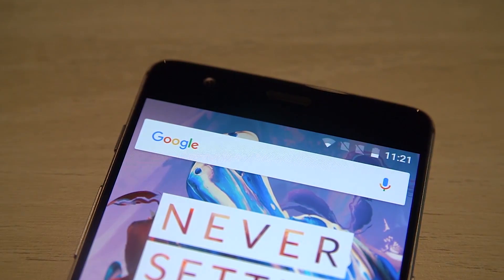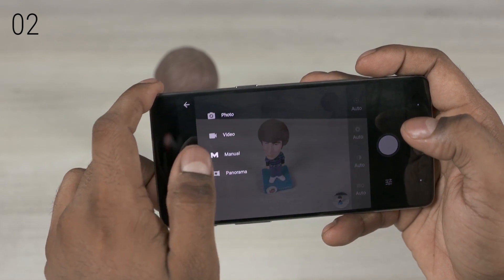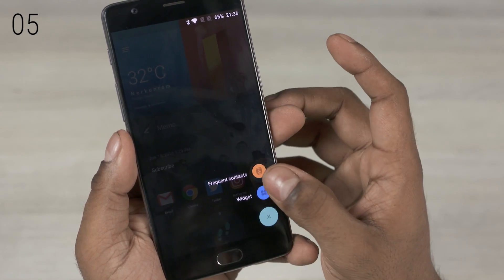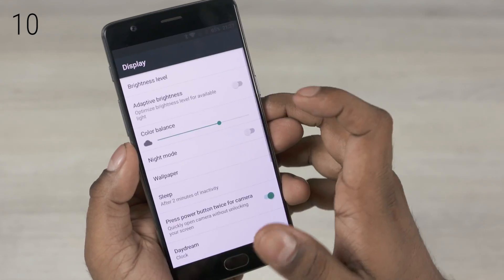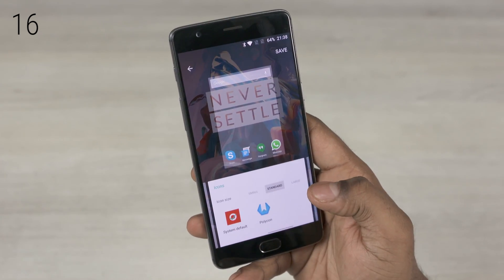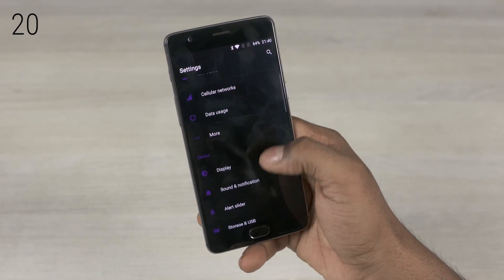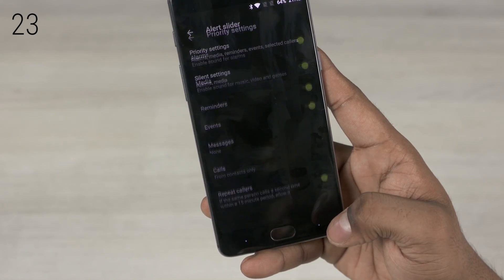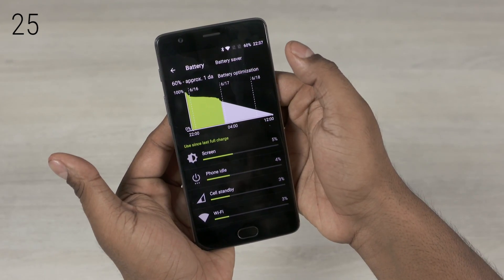OnePlus 3 - 25 Tips & Tricks!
Got a new OnePlus 3? Here are 25 Tips and Tricks to help you!

Where to buy the OnePlus 3?